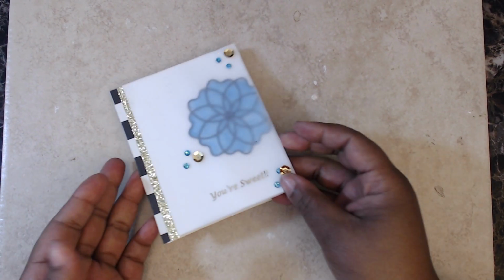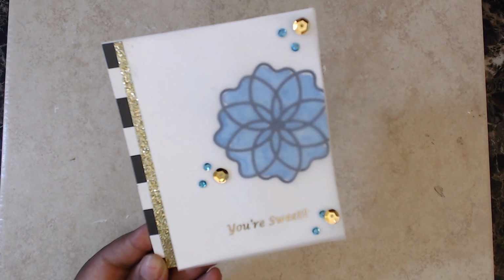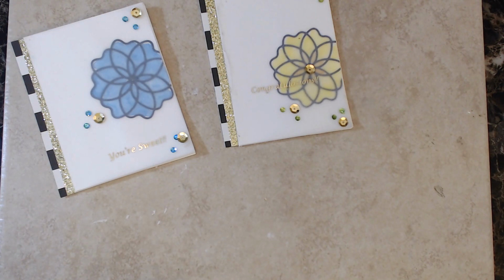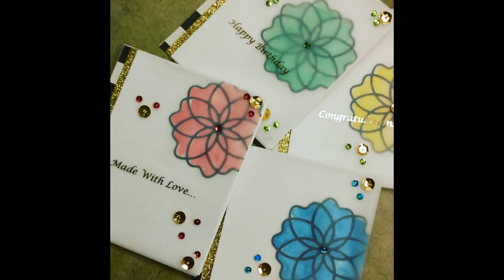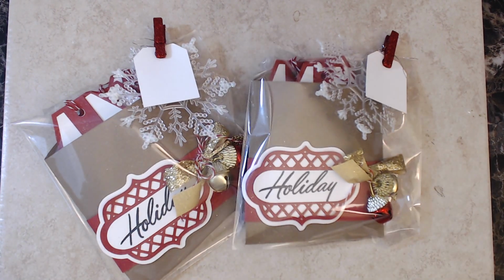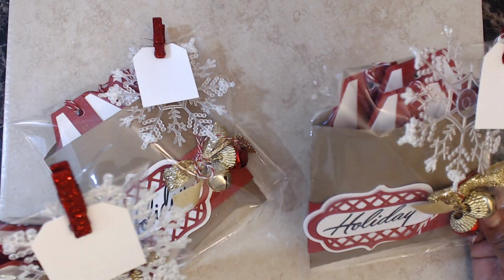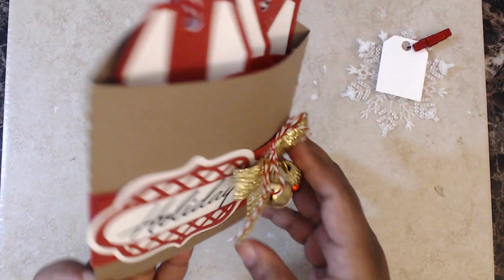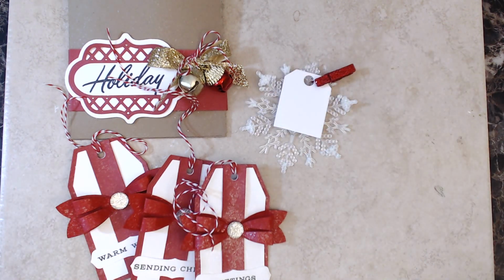C.A.S.E IT CARD TUESDAY # 52 ~FAREWELL~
Thank you guys so much for your continued support!! I LOVED the feedback and the lovely comments!! You guys ROCK!!

Hugs,
Tmika

Hugs,

~Tmika